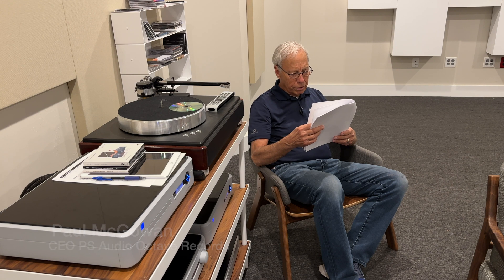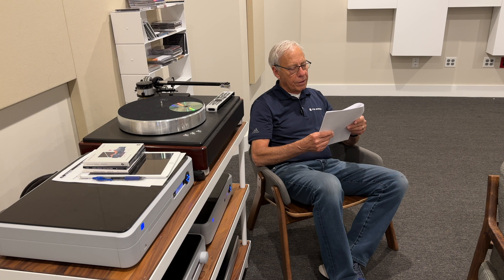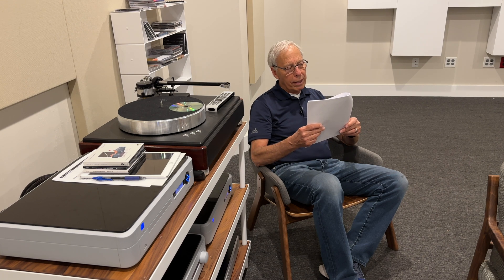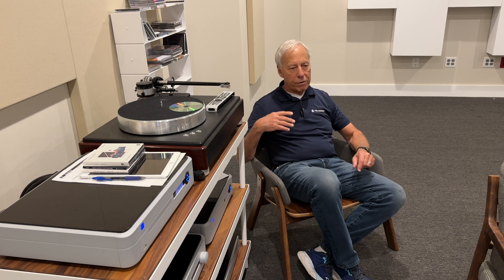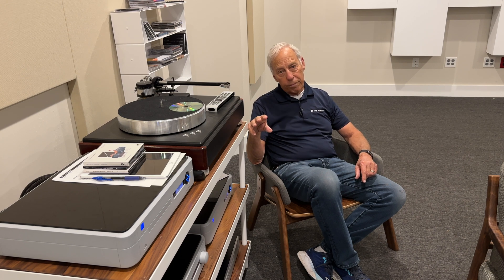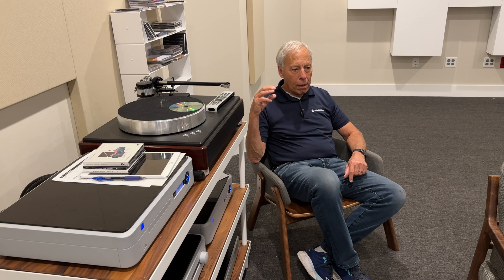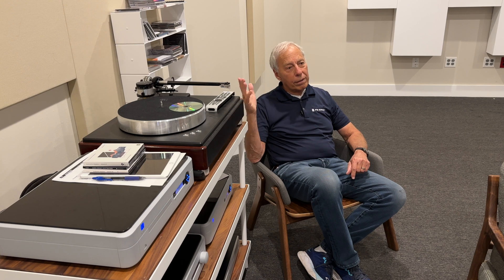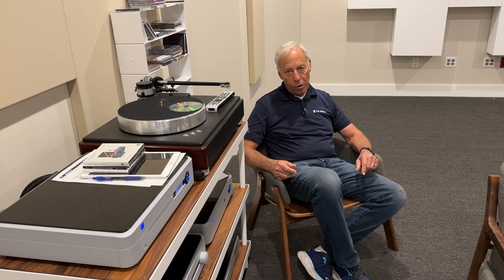Step up moving coil phono cartridge transformers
Is it better to use a MC step up transformer or rely upon your phono preamplifier's gain stage instead?